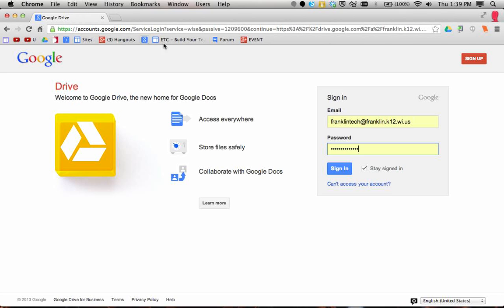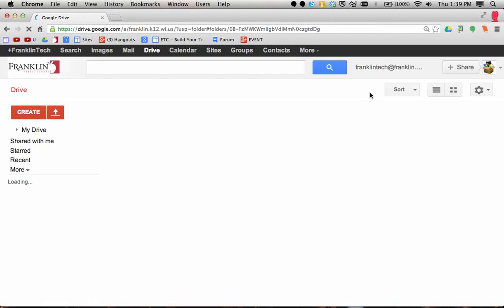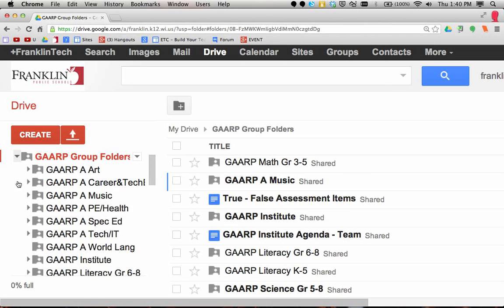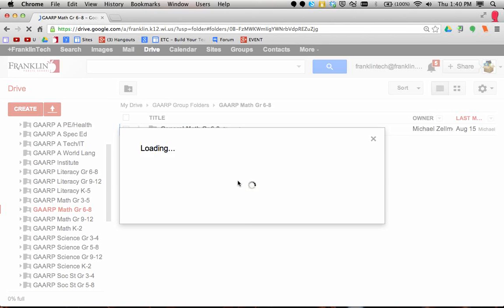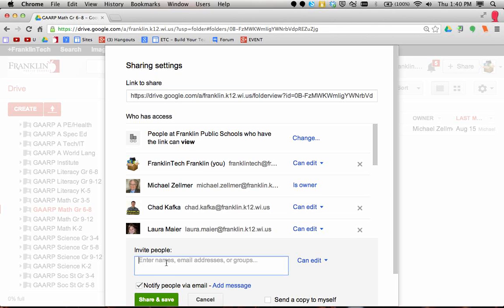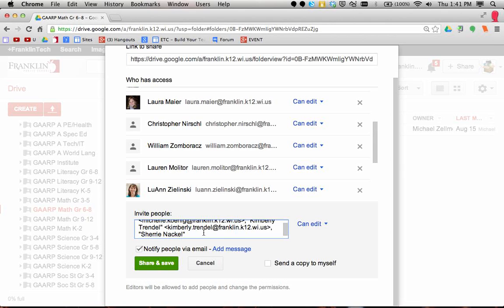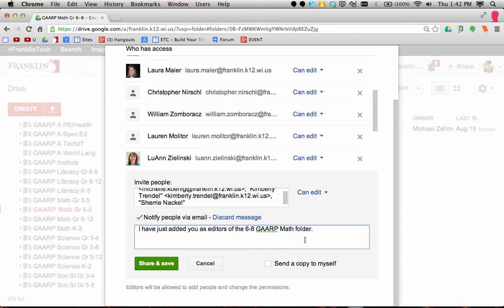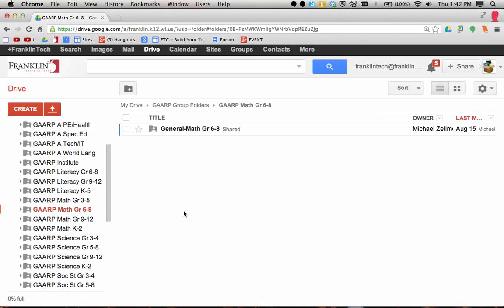GAARP - Leaders Setup Steps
Video shows how GAARP Area Leaders will add staff members as editors of specific folders.